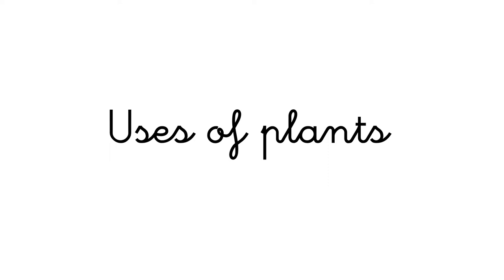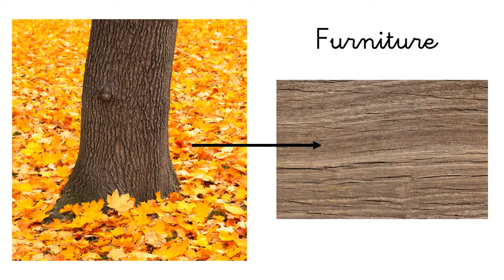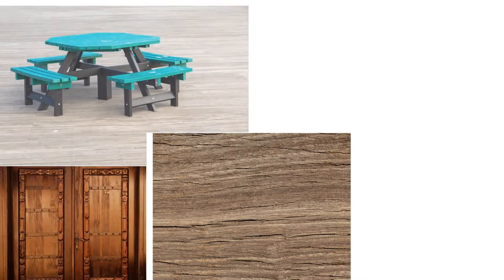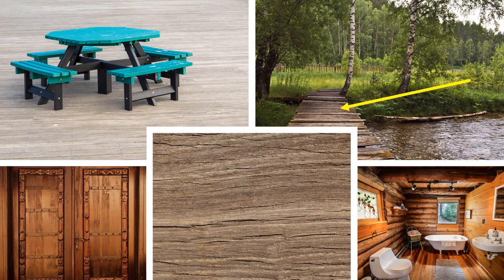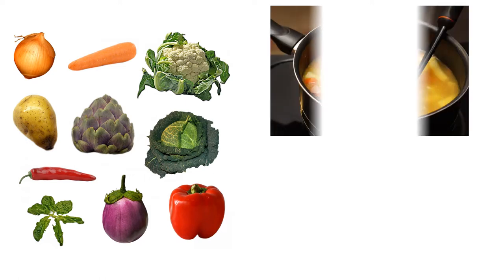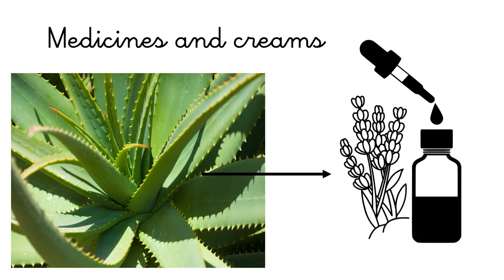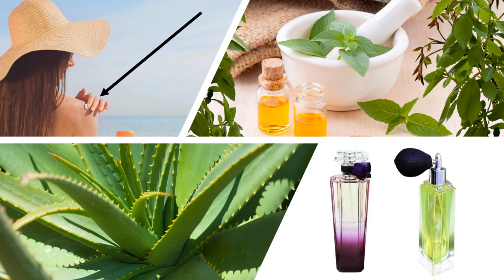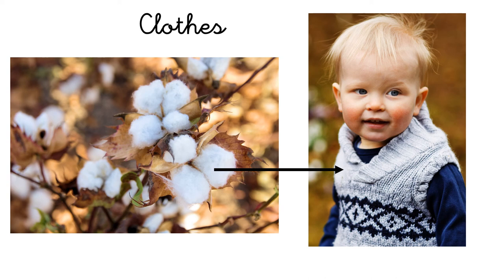VALDEBERNARDO 1º Ed Primaria Natural Science Uses of plants